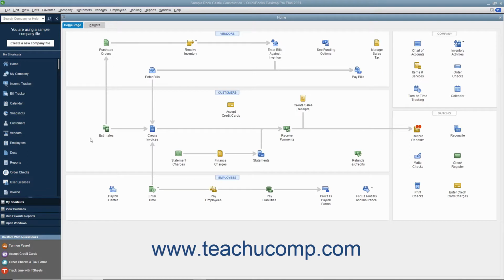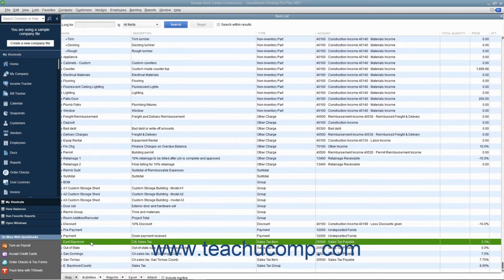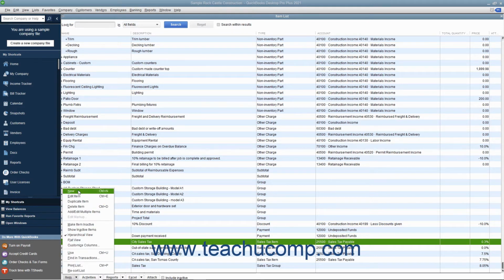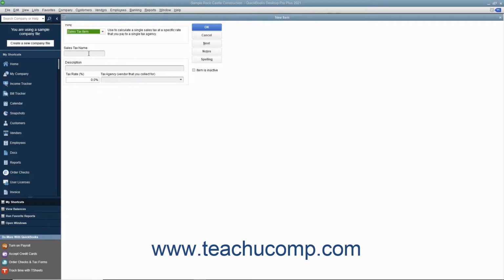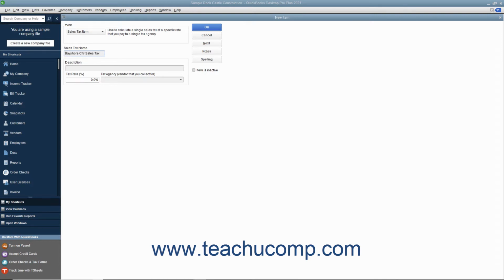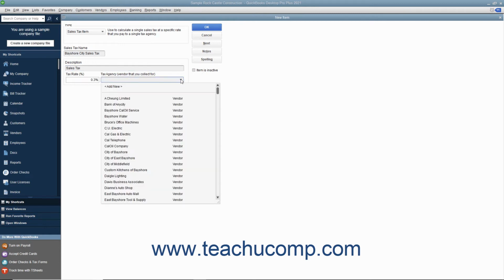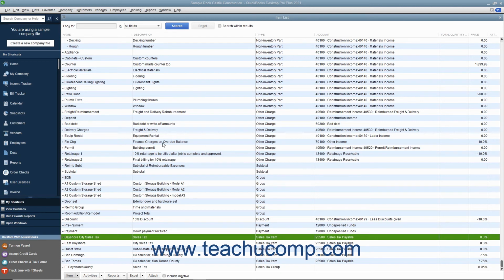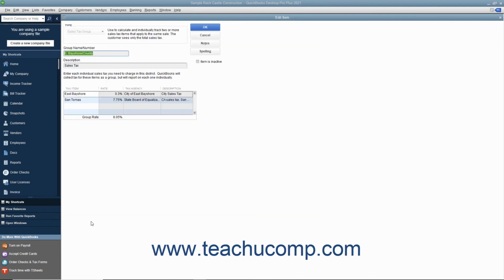QuickBooks Desktop Pro 2021 Tutorial Creating Individual Sales Tax Items Intuit Training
Learn about Creating Individual Sales Tax Items in Intuit QuickBooks Pro 2021 with the complete ad-free training course